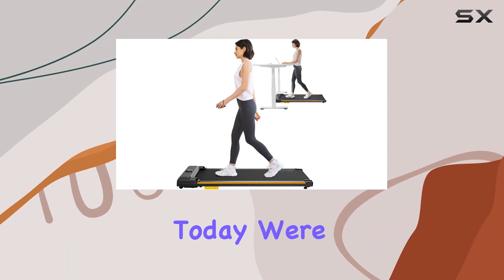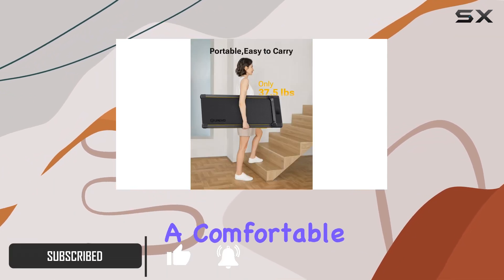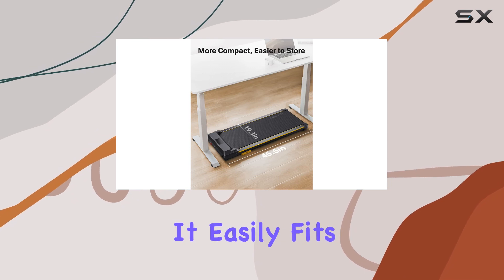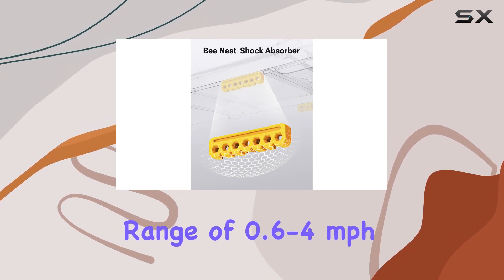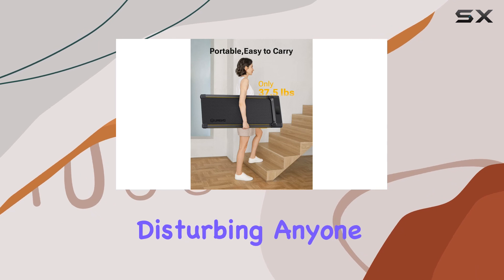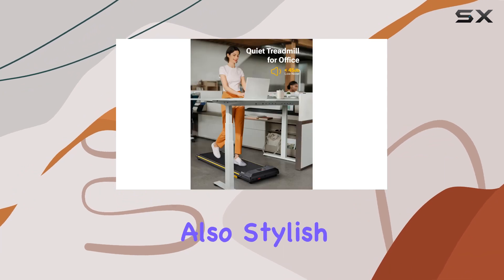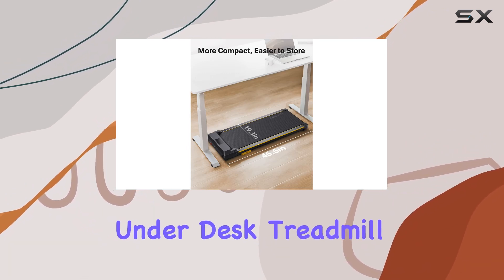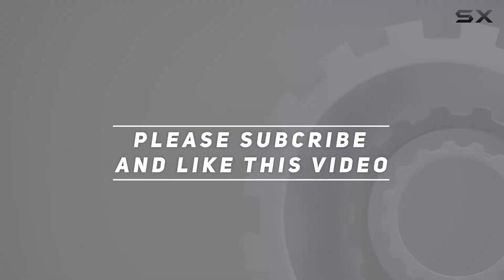reviewUREVO Walking Pad Review: The Ultimate Under Desk Treadmill!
UREVO Walking Pad Review: The Ultimate Under Desk Treadmill!

0:00 Intro
0:06 Review

Things that we mentioned in this video:
UREVO Walking Pad, Under : B0C61SJVZM